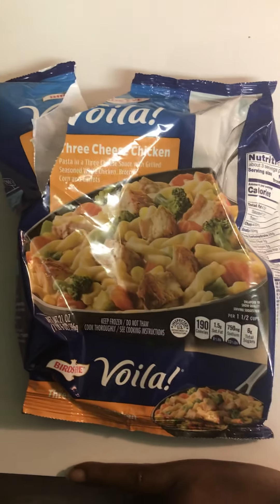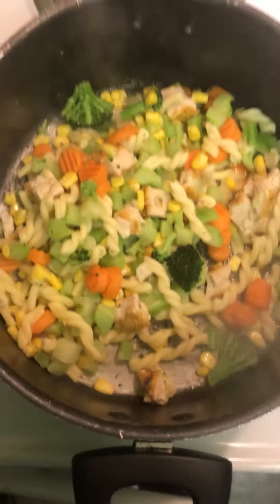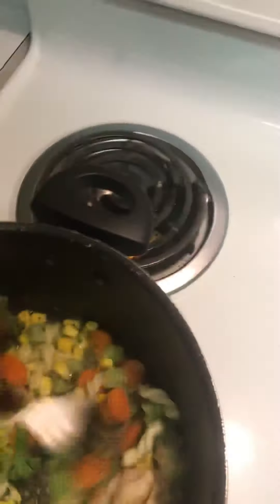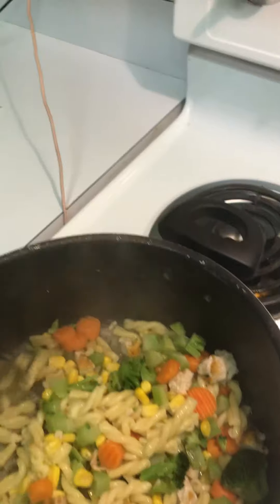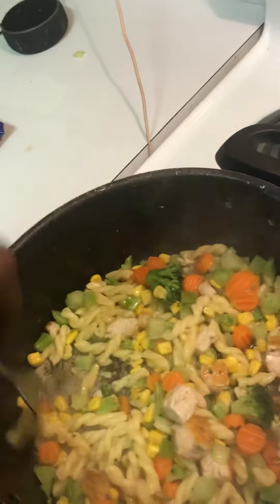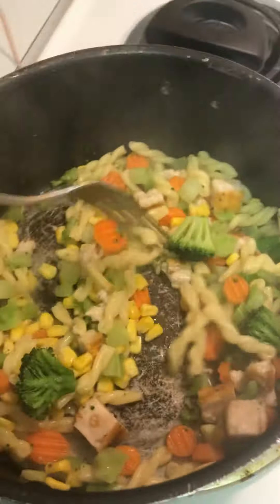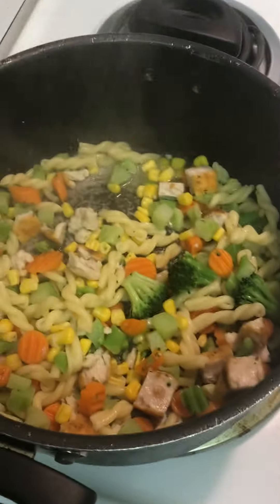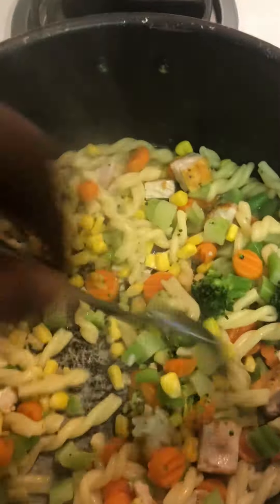Viola! Three Cheese Chicken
Viola! Three Cheese Chicken  you can get this pasta from any Walmart or save a lot I believe.. it easy to cook ready in 5 mins literally. I did cook toast with this also for me and Ray..  Quick easy meal for nights or afternoon when you don’t feel like cooking.. Hey Yall please like subscribe and share.. thanks..